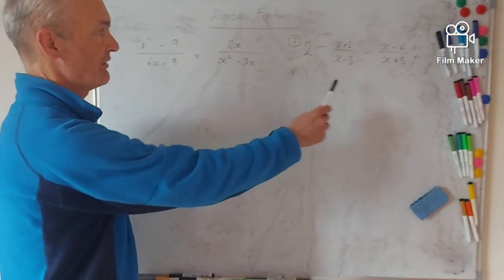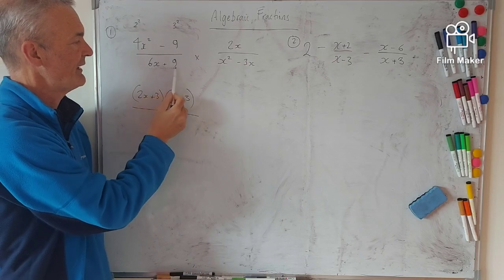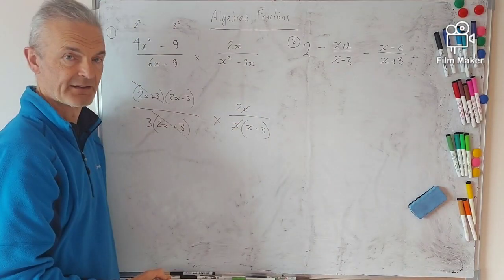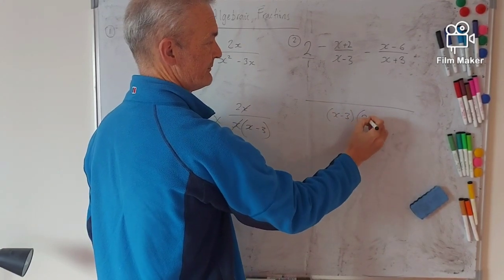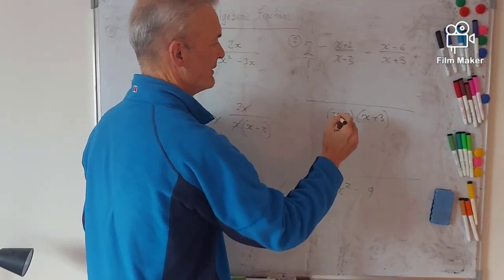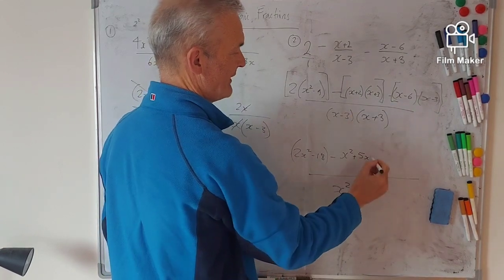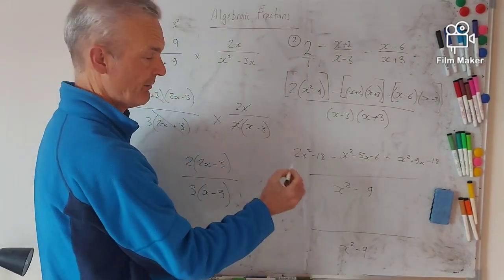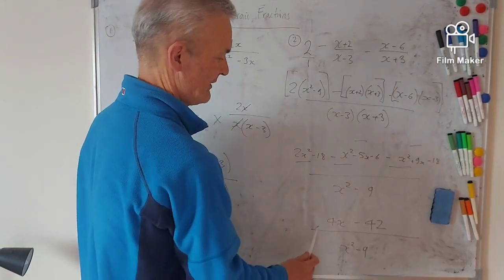algebraic fractions simplifying